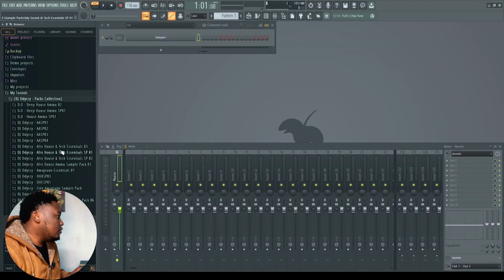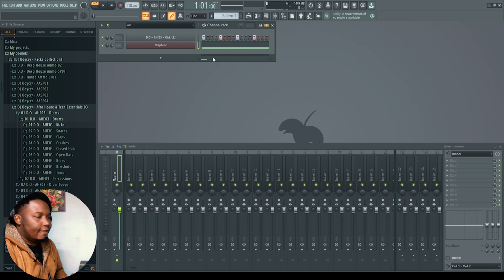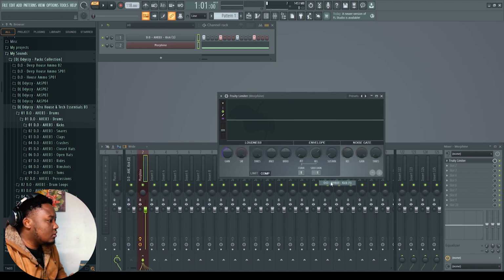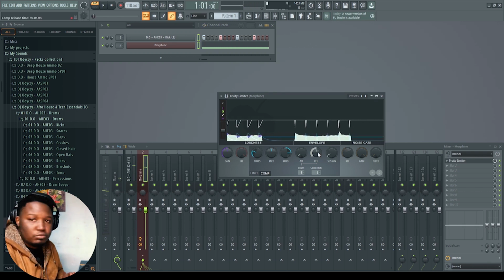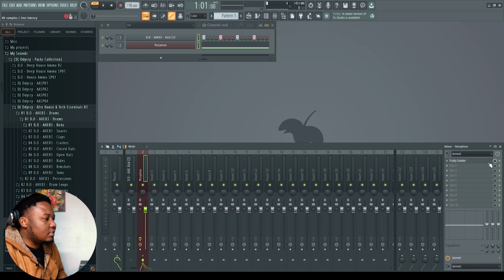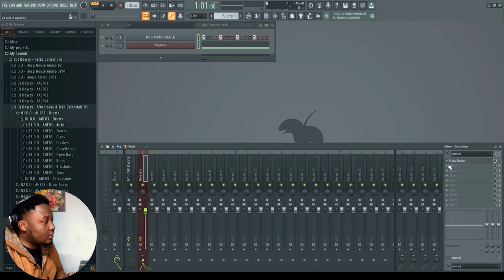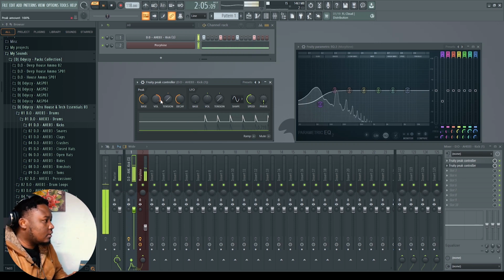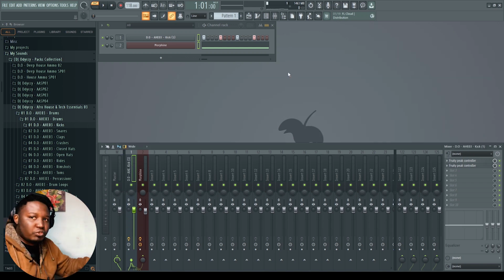Three Way To Sidechain In FL Studio, Tutorial, Bass & Kick And Anything else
Banking Details:
Bank: First National Bank
Account Holder: TSHEPISO C HLONGWANE
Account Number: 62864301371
Branch Code: 250655

Equipment Used:
Monitor Speakers: DXN PRO 8
Microphone: Behringer C-1
Interface: Presonus
Monitor: Samsung
PC: HP
Headphones: JVC
Keyboard: Samson Carbon 49
Video Editing Software: Wondershare Filmora
Video Thumb: Canva